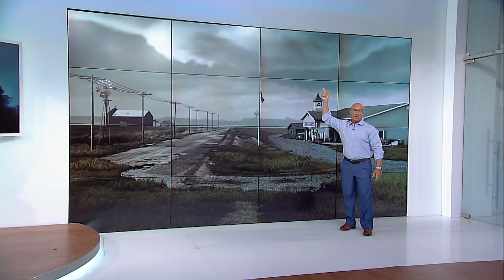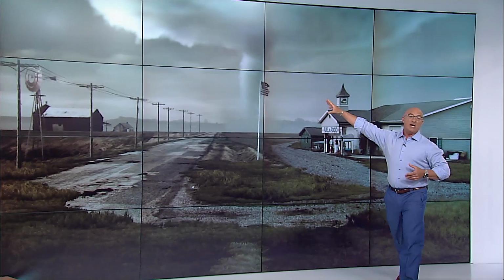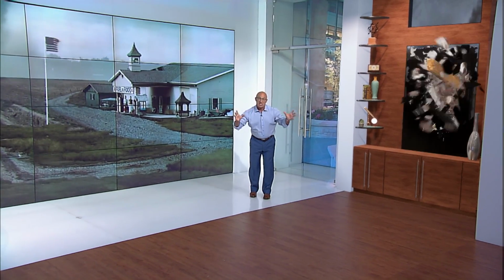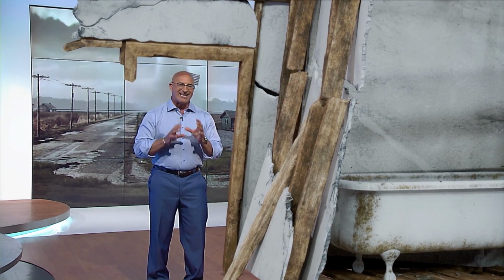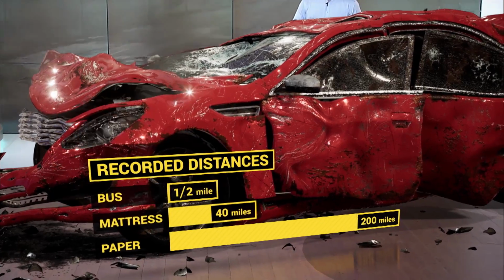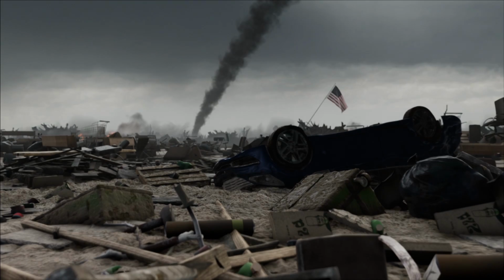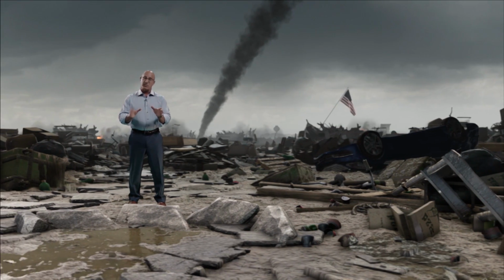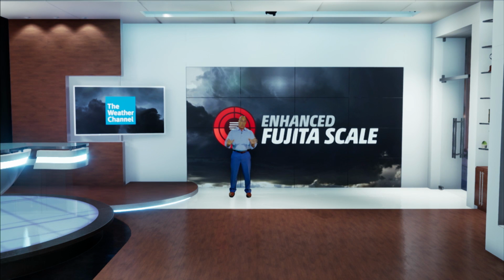The Weather Channel Gets Hit by a Tornado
On Wednesday, June 20, The Weather Channel debuted a new Immersive Mixed Reality technology that lets viewers experience weather like never before. Take a look at the unbelievable experience!